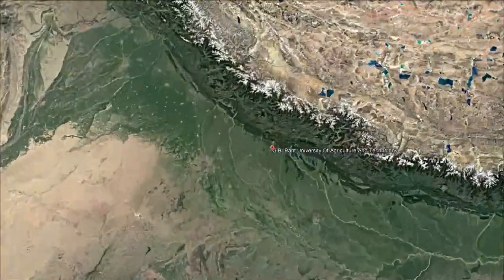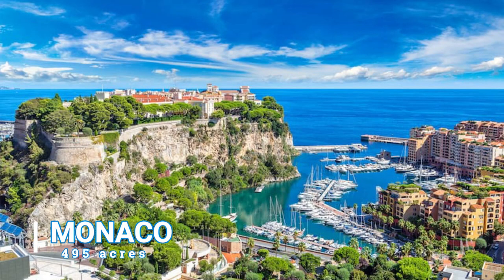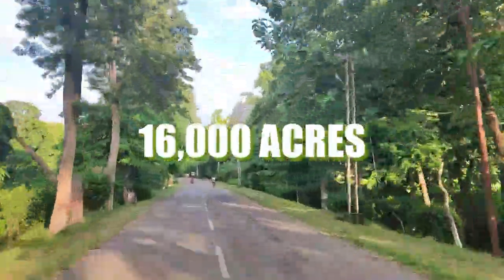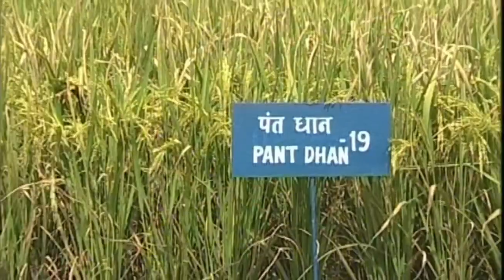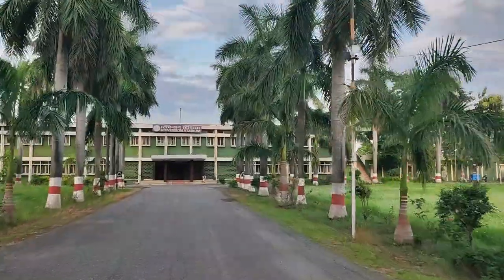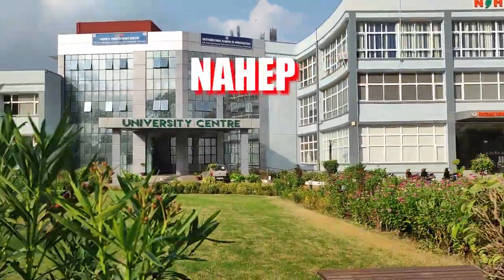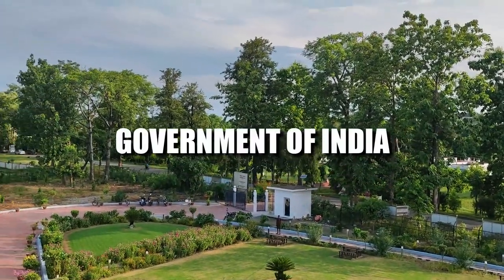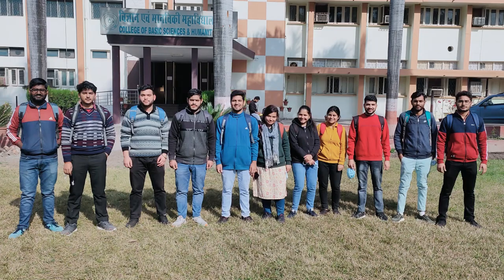Rich History & Campus Tour of Pantnagar University || GBPUAT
G.B. Pant University of Agriculture & Technology is the first agriculture university of India. The history of the making of this university and its huge role to empower the agriculture of India is really astounding.  This university is known as the harbinger of green revolution in India. This video covers its rich history and campus tour.